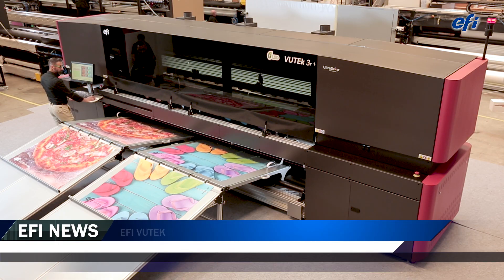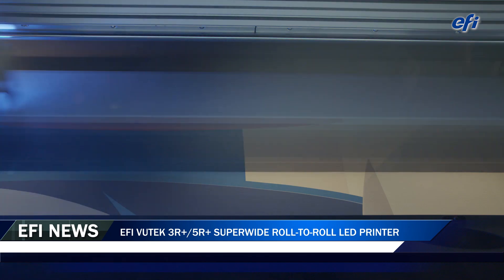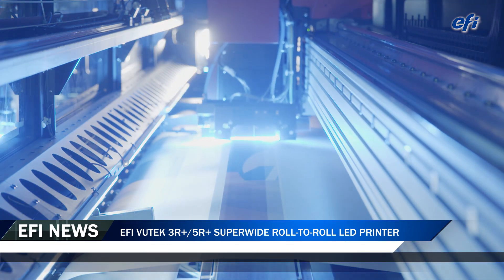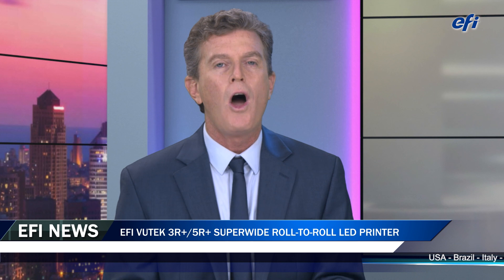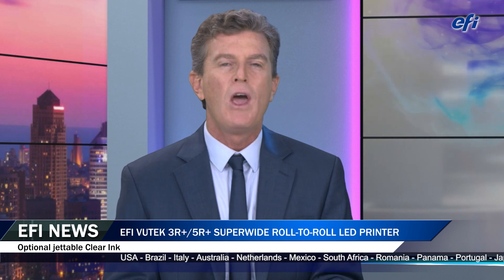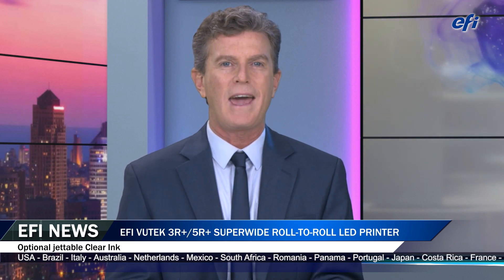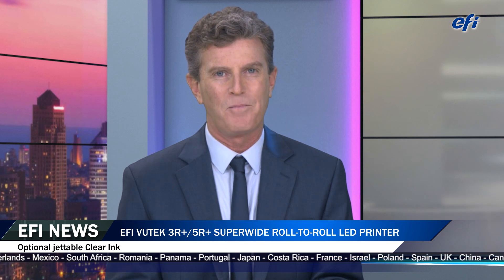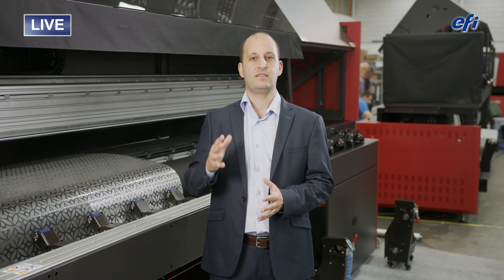EFI r2r Newsflash 1 New clear ink option on EFI roll to roll PLUS printers